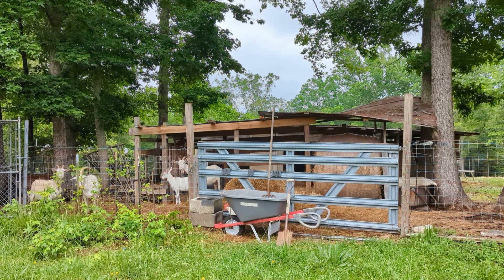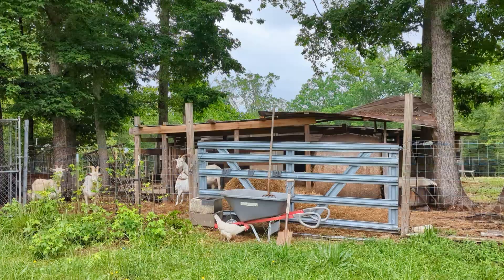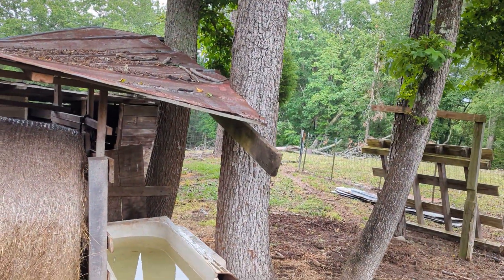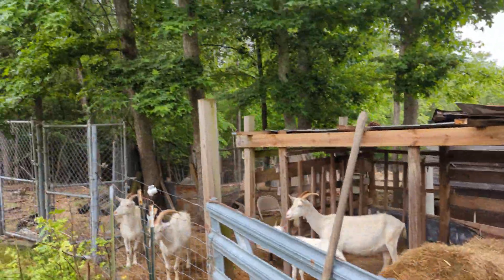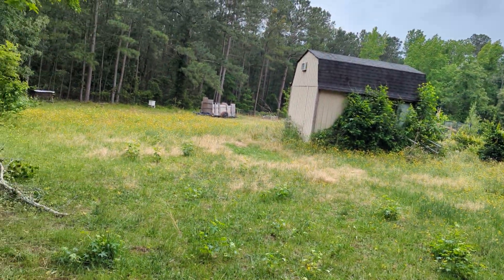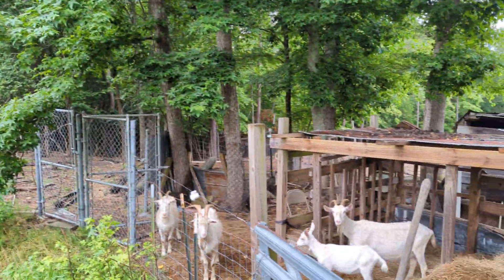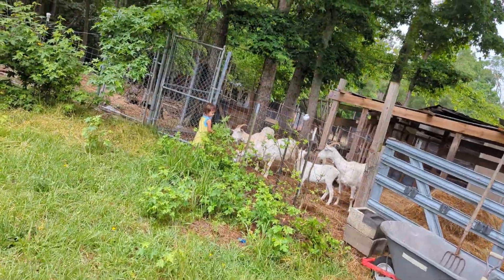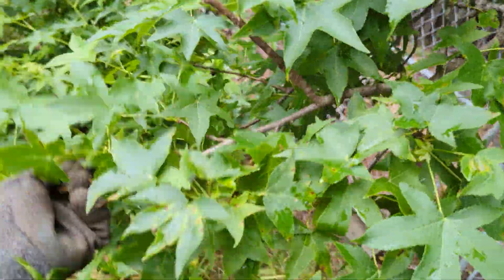Feeding maple leaves to goats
Feeding maple leaves to goats can be beneficial, it's important to keep the following considerations in mind:

Moderation: As with any new food, it's essential to introduce maple leaves gradually and in moderation to avoid digestive upset. Start with small amounts and monitor the goats' response.
Tree Variety: Ensure that the maple leaves you offer to your goats come from non-toxic maple tree species. Common non-toxic varieties include sugar maple (Acer saccharum) and red maple (Acer rubrum). Avoid feeding leaves from toxic maple varieties such as Norway maple (Acer platanoides) and Japanese maple (Acer palmatum).
Variety in Diet: While maple leaves can be a delightful addition to the goats' diet, it's important to maintain a well-balanced diet that includes a variety of forages, hay, and appropriate goat feed.